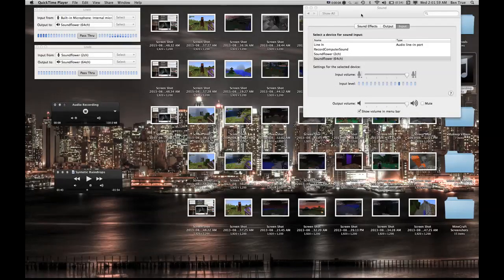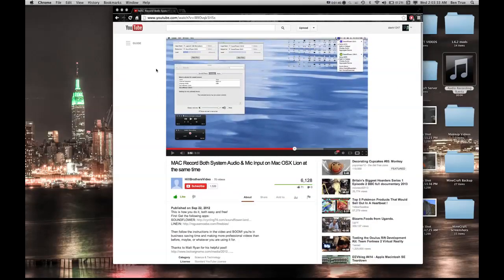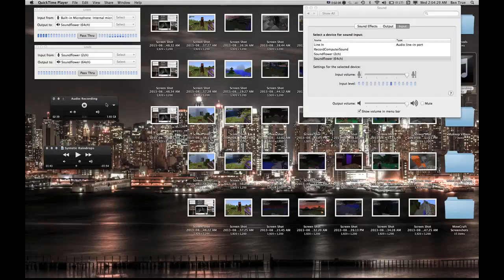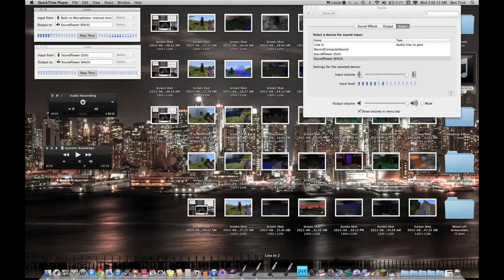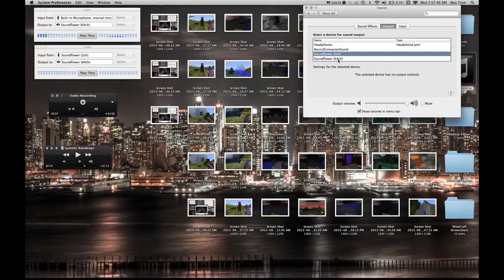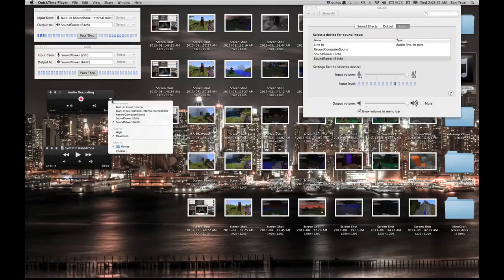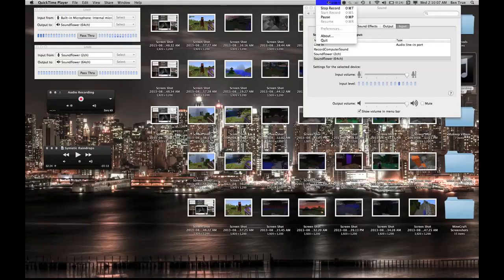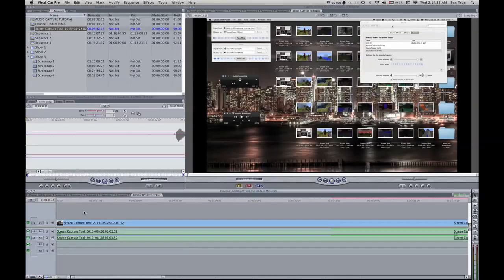2013 Record System Audio and Mic Input Simultaneously for MAC - Updated Tutorial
This is a tutorial for how to record audio from both your mic and the computer's audio output. For Mac OSX 10.7. It is a response to a video from HillBrothersVideo, outlining how to do this.